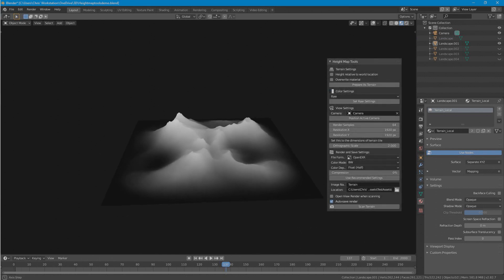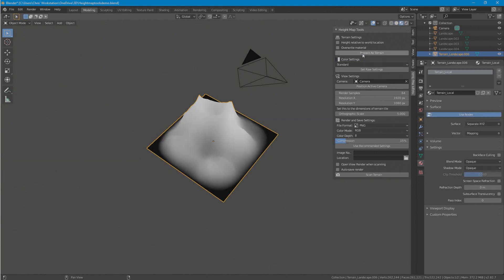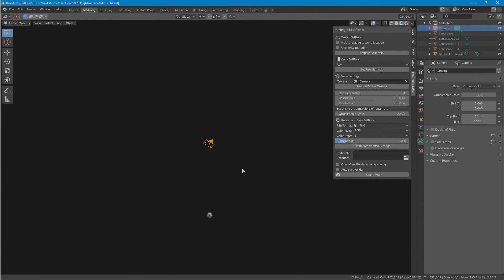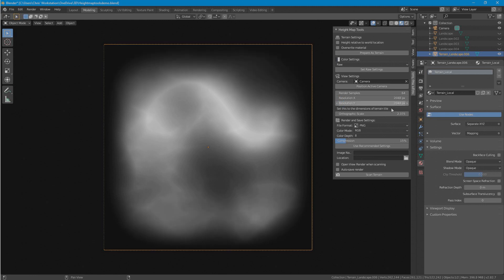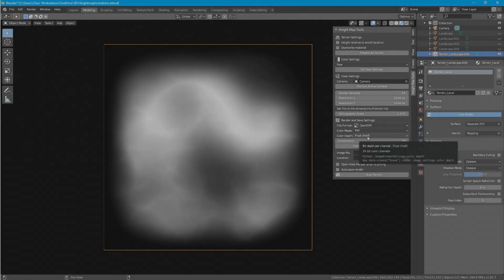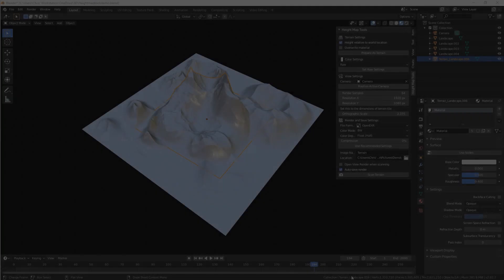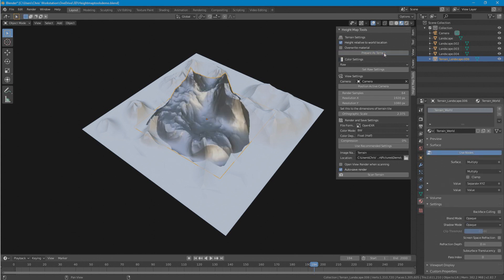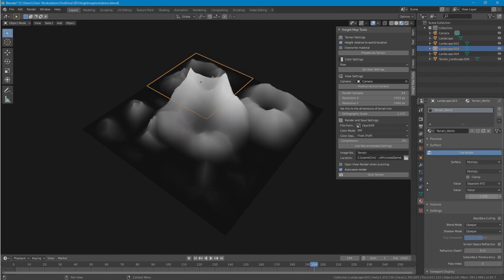Release: Height Map Generation Tools (Blender 2.8+)